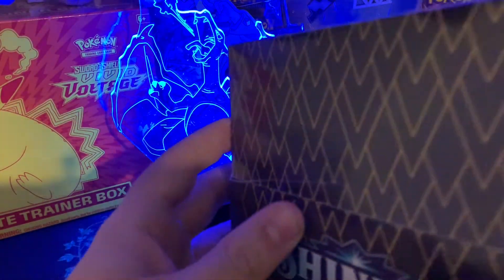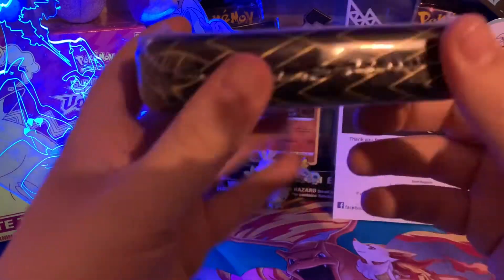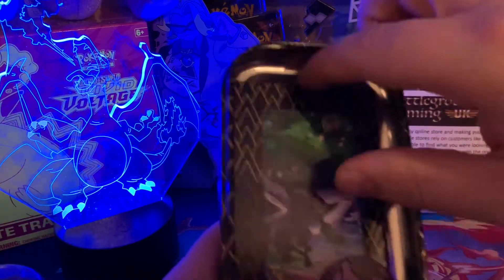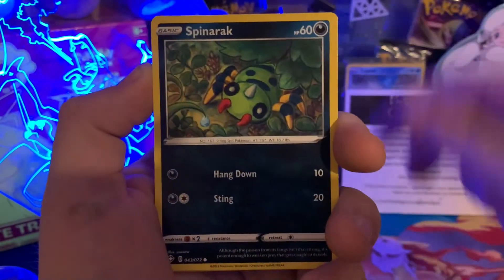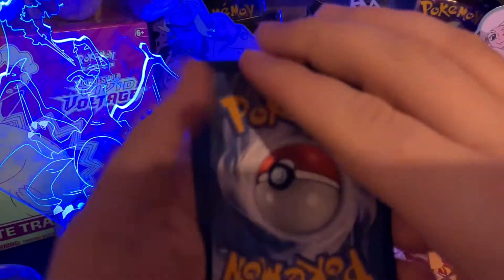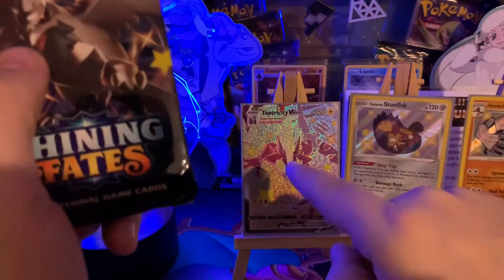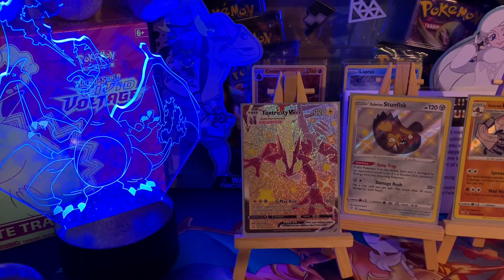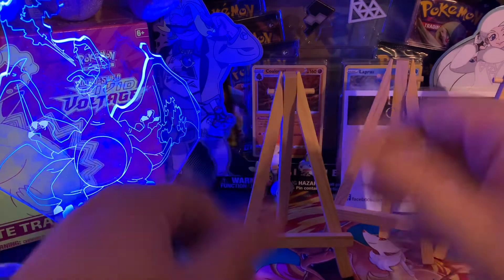“NEW” Pokémon Sword and Shield Shining Fates Mini Tin Opening Q&A Announcement , Part 1.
Hey Pokefans it is DynamicZ PlayZ Here WE ARE BACK THANK YOU for popping by to check out my channel it’s much appreciated, we do Pokémon Card Pack Openings , Mail Days , Mystery Boxes , and other pack openings , I hope you enjoy the channel all of your support is truly appreciated means a million. I hope you enjoy the channel I always reply to comments , I will never miss anyone out apart from BOTS. Also why not go check out my Instagram and can always email me if you would like to gift / donate to the channel They will be in the link below 😊.Stay Safe and I’ll see you in the next one. ✌🏻

Also Have Custom Tins FOR SALE so hit me up if you are interested in purchasing one they are £12 GBP all you’ll need to do is cover postage 😊.

Follow My Gaming Selling Page on Facebook @MPFs Gaming World.

HAPPY GAMING 🎮

TRUST, BELIEVE, ACHIEVE 🌟

⭐️ DynamicZ ⭐️- With Capital D and Capital Z at checkout - Pokemon Product ONLY.

INSTAGRAM 📸 - DynamicZ PlayZ